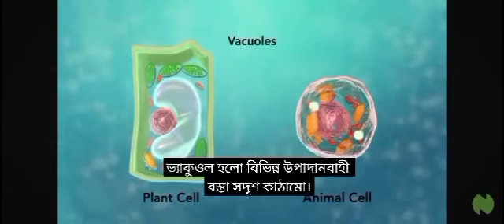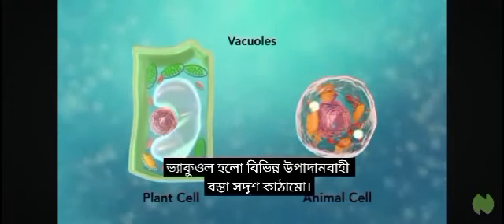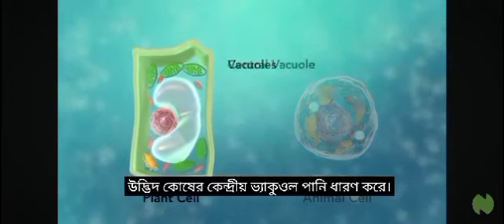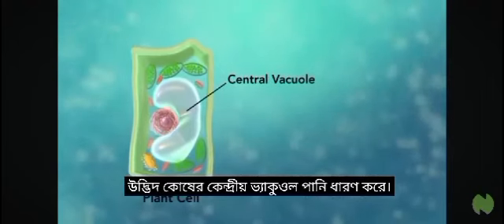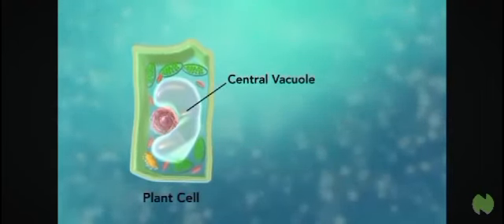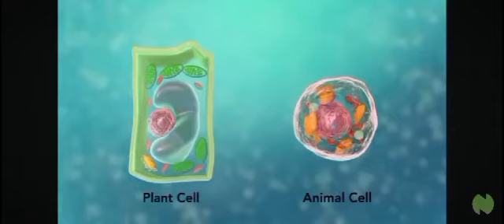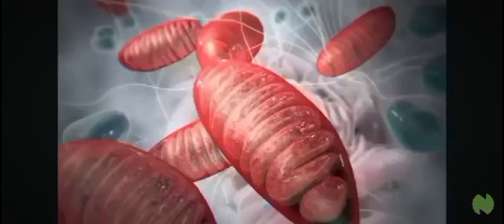Overview of cell structure by MD Abdullah